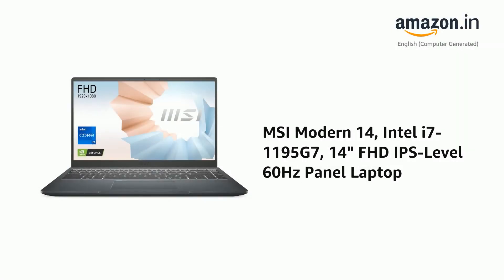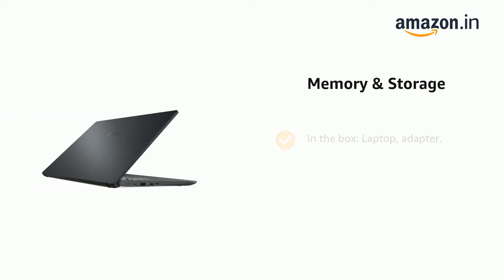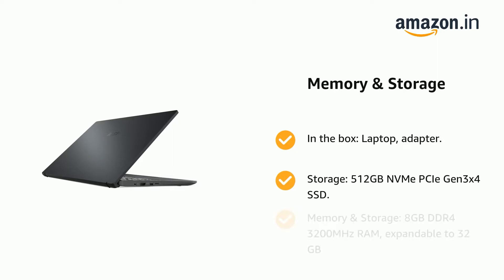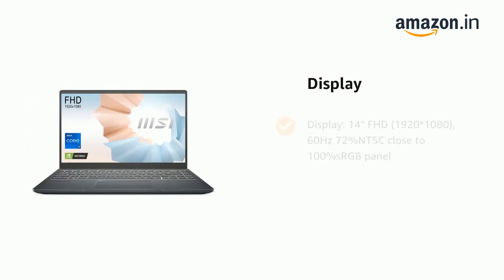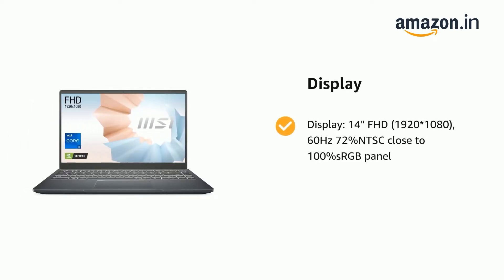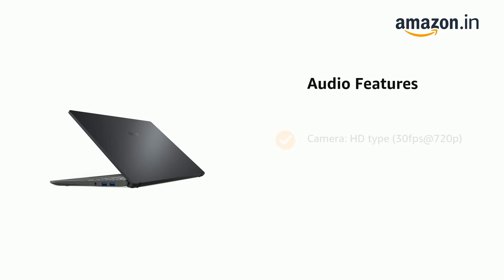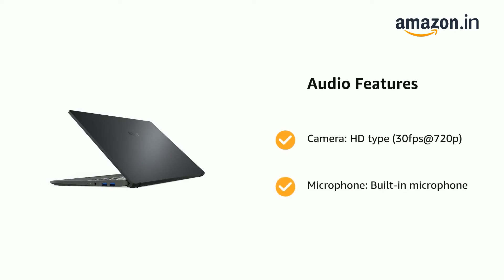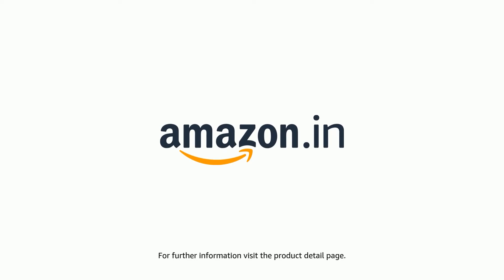MSI Modern 14, Intel, FHD IPS-Level 60Hz Panel Laptop SSDWindows 10 HomeNvidia 2GB GraphicsCarbon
Processor: Intel Tiger Lake i7-1195G7 Up To 5GHz
Operating System: Pre-loaded Windows 10 Home with lifetime validity. Free Upgrade to Windows 11* when available |Preinstalled Software: MSI BurnRecovery, MSI Battery Calibration, MSI Help Desk, Norton Internet Security (trail 60days) Norton Studio (Metro) (permanent free), Nvidia GeForce Experience,
 Nahimic 3, MSI Center | In the box: Laptop, adapter.
Display: 14" FHD (1920*1080), 60Hz 72%NTSC close to 100%sRGB panel
Memory & Storage: 8GB DDR4 3200MHz RAM, expandable to 32 GB | Storage: 512GB NVMe PCIe Gen3x4 SSD.
NVIDIA GeForce MX450 GDDR5 2GB Dedicated Graphics
Ultra Thin and light design | Laptop weight: 1.3kg
Keyboard: White Backlit Keyboard